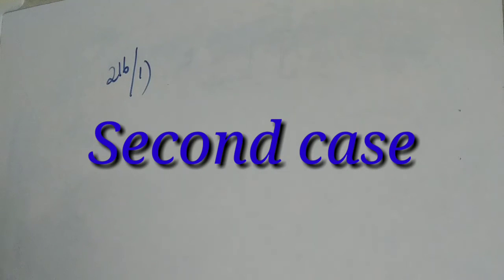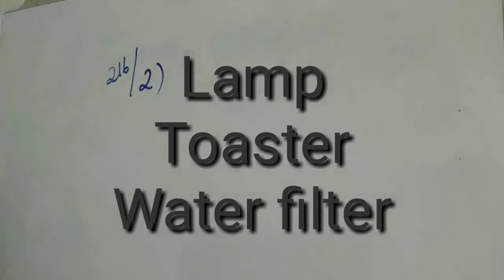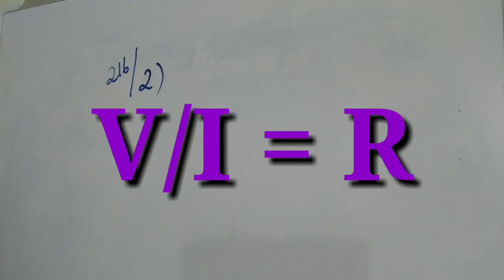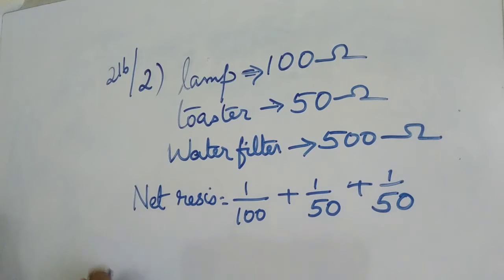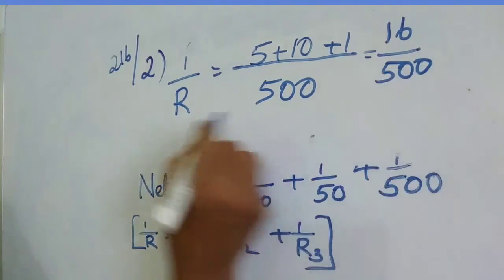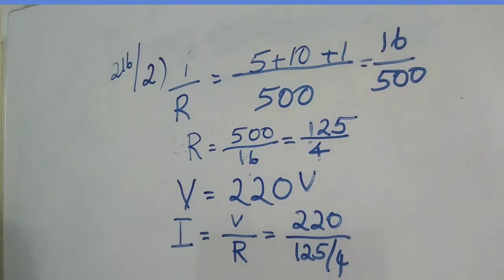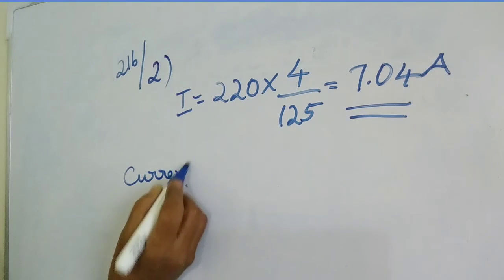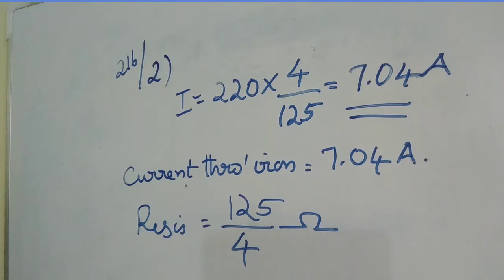SERIES AND PARALLEL CIRCUITS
This video discuss about series and parallel connection. Net resistance for this Circuits also discussed.The problems related to Electricity 10th standard, NCERT also discussed.